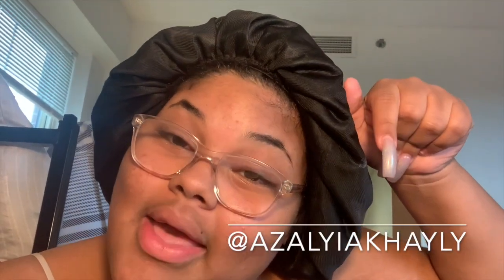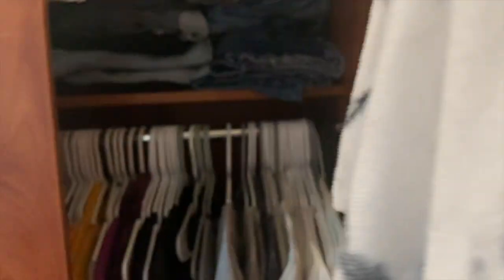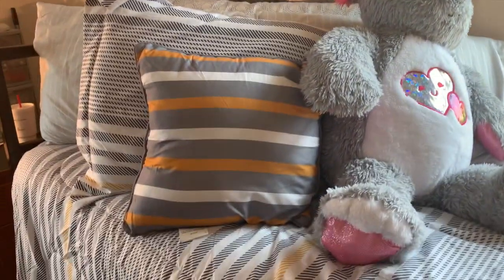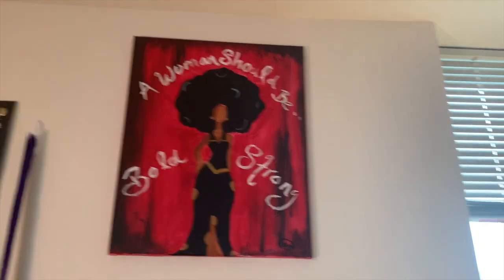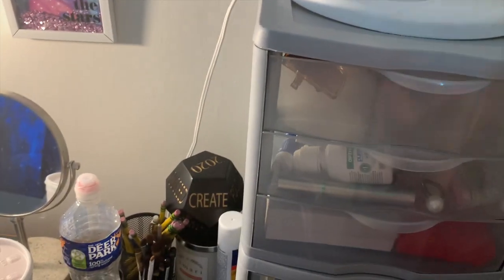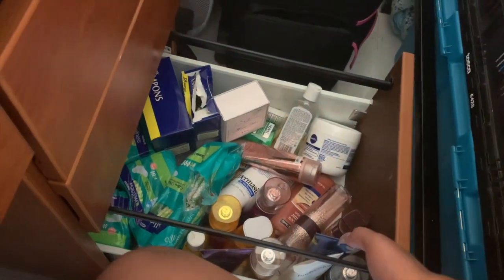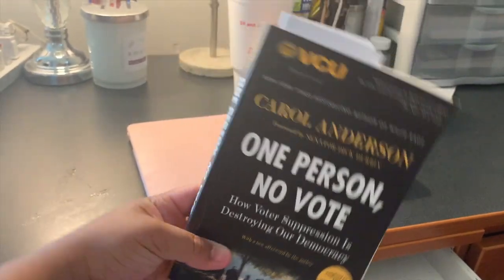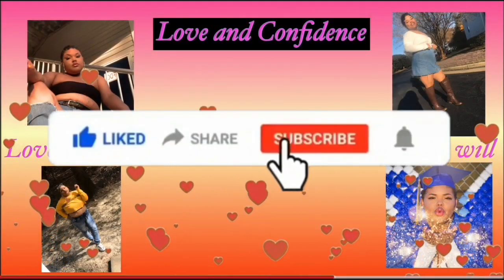College Room Tour